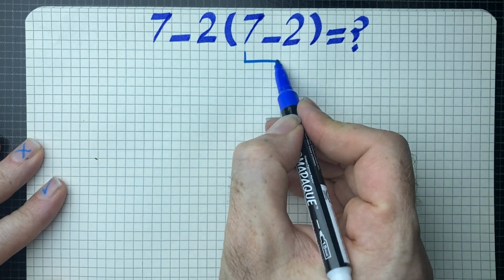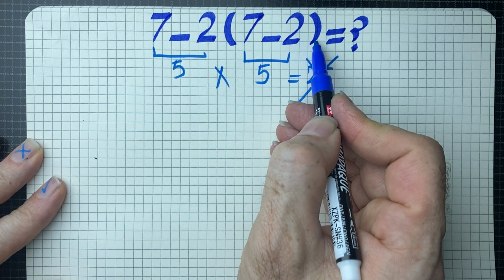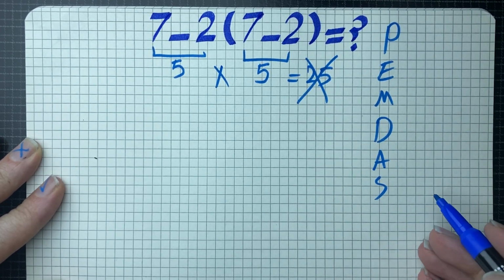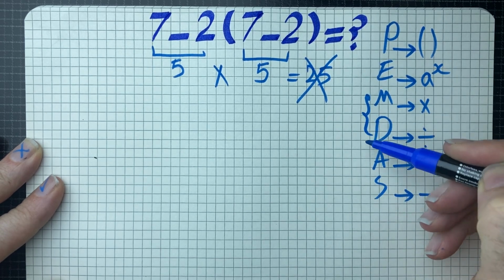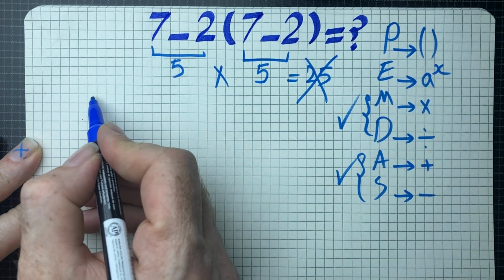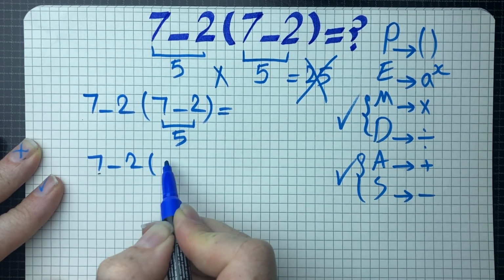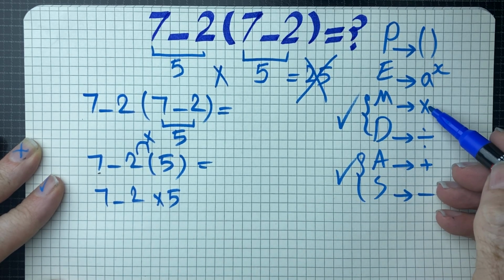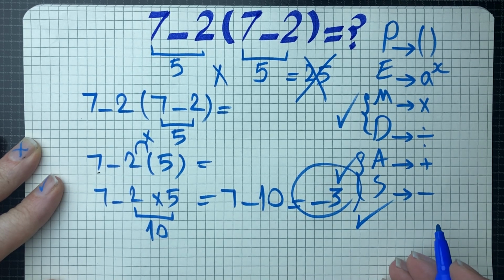Most People Get This Math Problem Wrong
Most people get this wrong because they forget the basic rules of the Order of Operations (PEMDAS/BODMAS). In this video, we break down the expression 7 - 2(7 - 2) step-by-step so you never make this common mistake again!
The Challenge:
 ✅Solve the equation on your own first.
 ✅Watch the full breakdown to see if you’re a math genius or if you fell for the trap.
Why it’s tricky:
Many people are tempted to subtract first (7 - 2 = 5) and then multiply, but the Order of Operations requires a different path. Are you part of the 1% who gets it right?